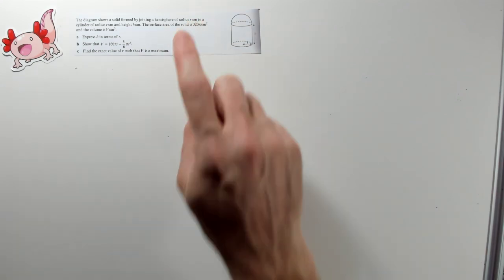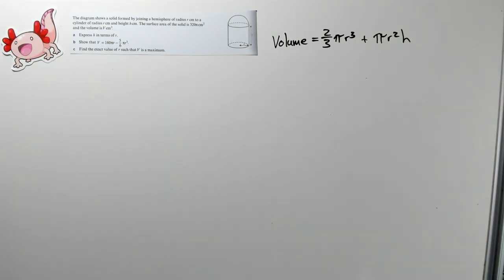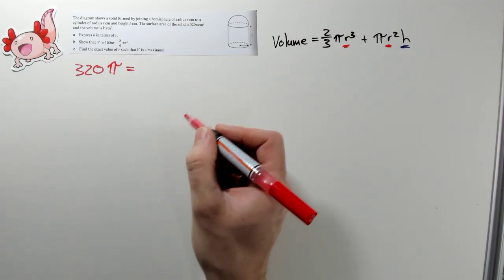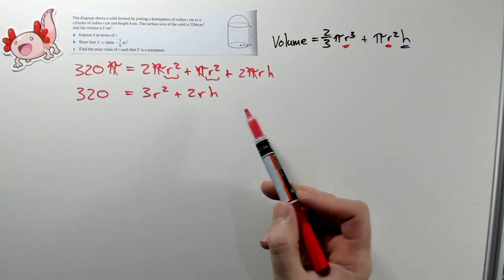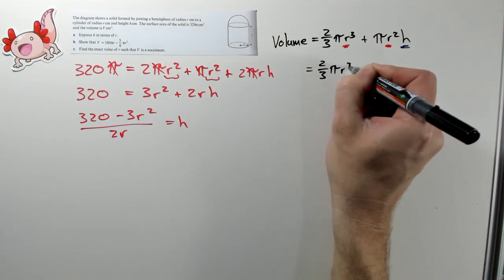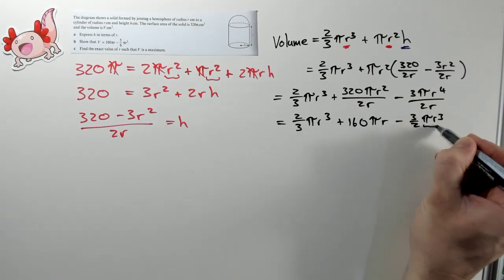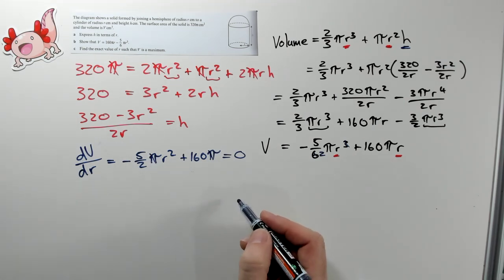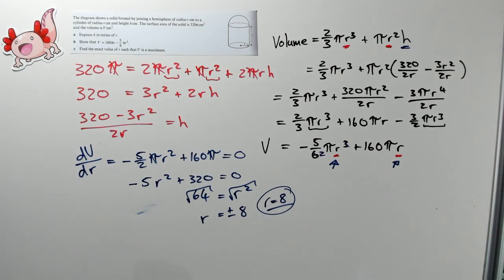Differentiation - Optimisation - Finding the max volume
Some homework examples: 8C nr 14